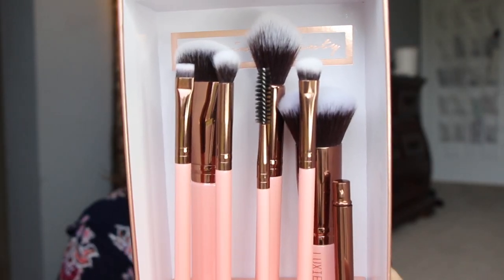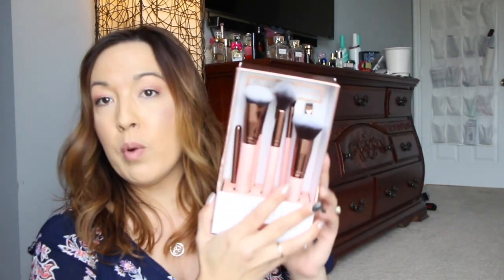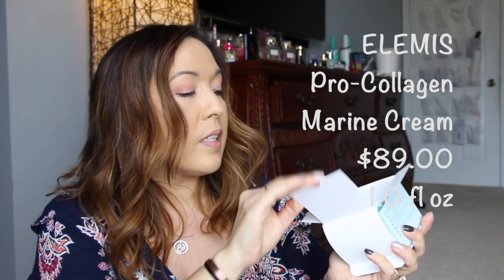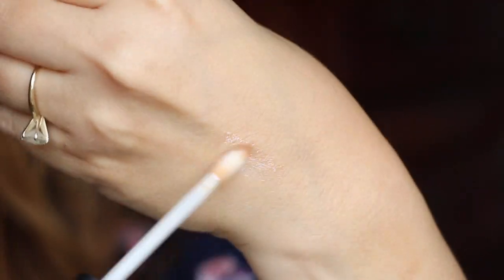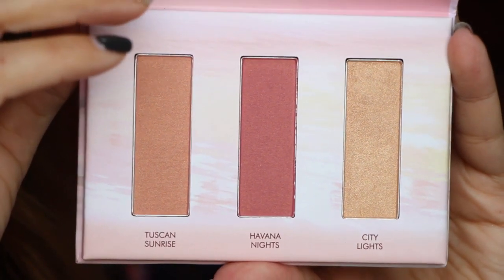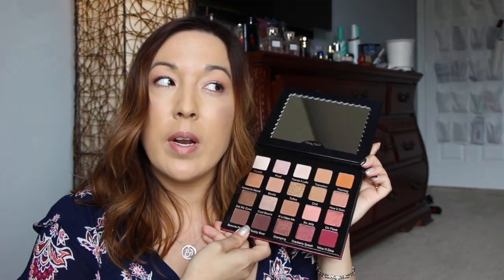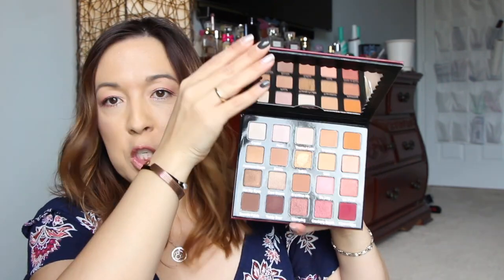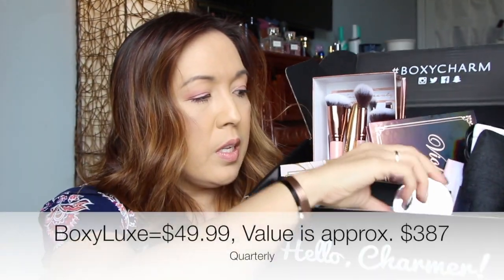1st Boxyluxe Unboxing!!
Tell me, what do you think f that tiny straightener?? $75??!! I think that it a bit much.

Here is a new one. It's the 1st Boxyluxe from Boxycharm. Pay a total $49.99 and get well over $300 worth of products.

Money making apps
WALMART SAVINGS CATCHER